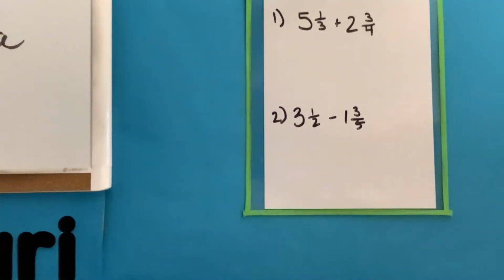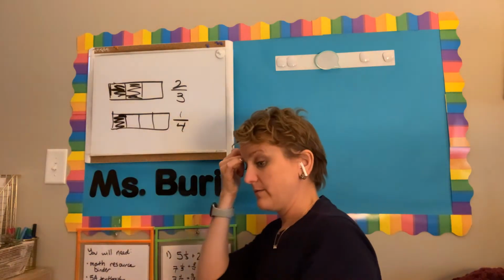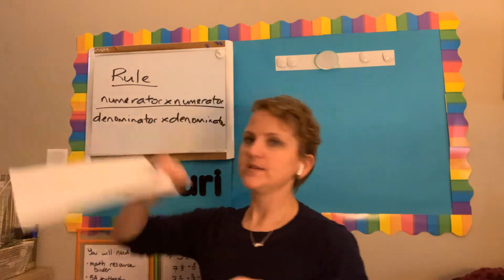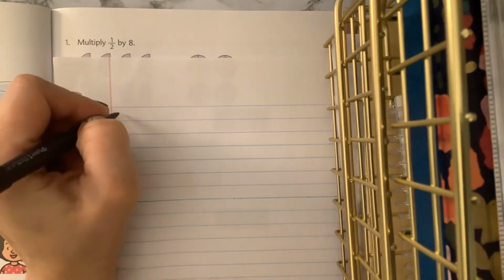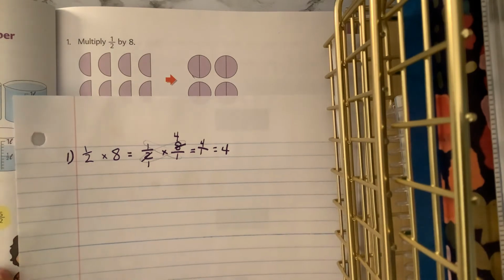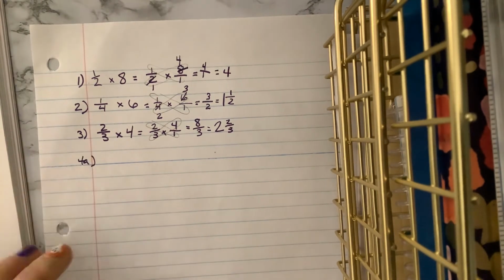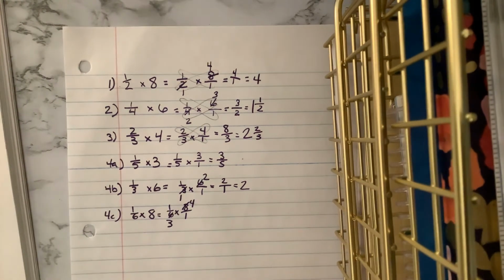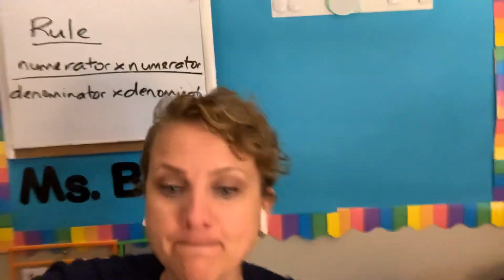3.5 part 1, Multiplying a fraction by a whole number